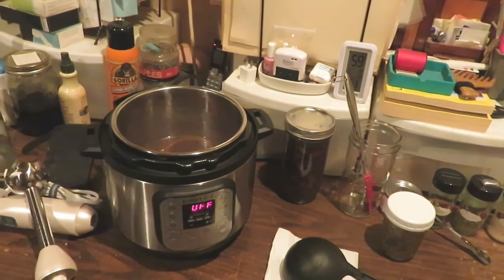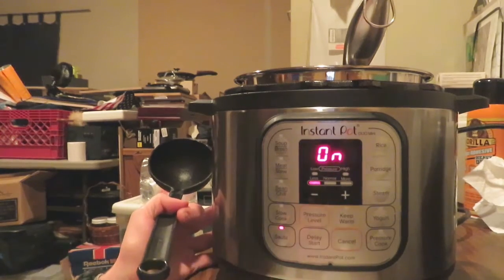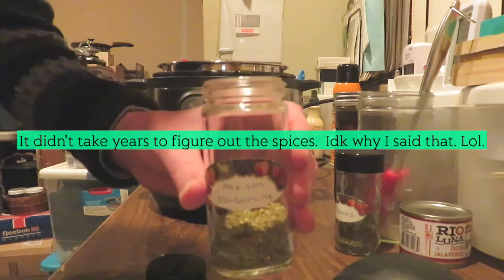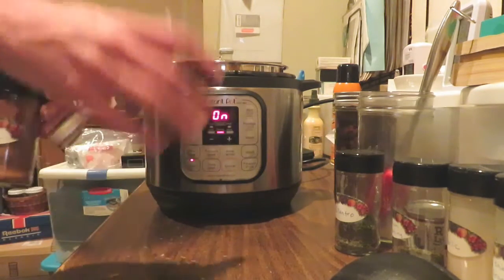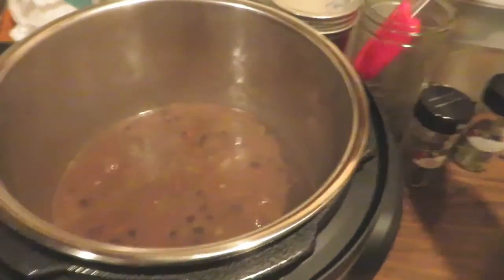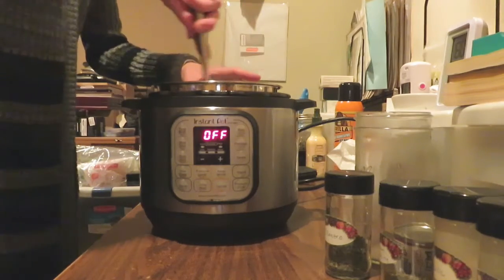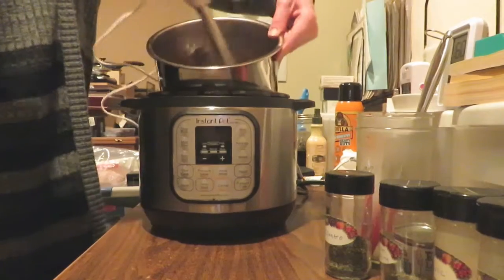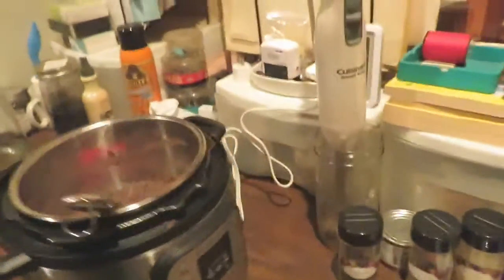Refried beans 101, part 2: Making spicy Mexican beans in my Instant Pot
In this part I will show how I use the sauté function on my mini 3qt Instant Pot to turn my pressure cooked beans into "refried" beans.  Make sure to watch part one if you want to learn how to pressure cook.  Otherwise, you can start with a couple cans of store-bought beans.  I like to use one each of black and pinto beans when I start with those.

Part 3 will be about using these beans to make taco pizzas.